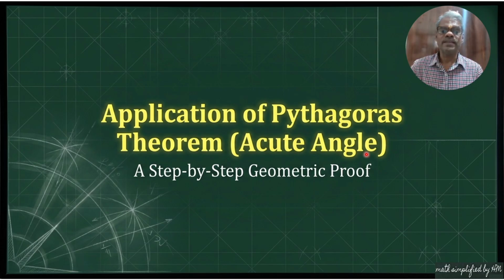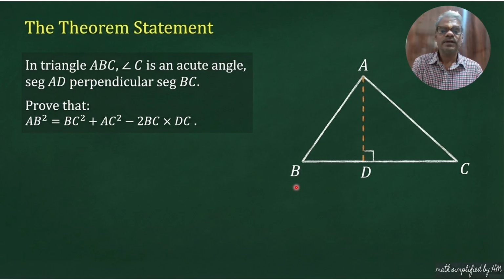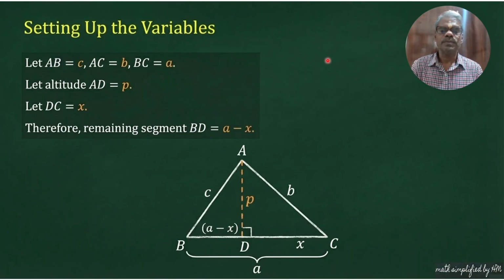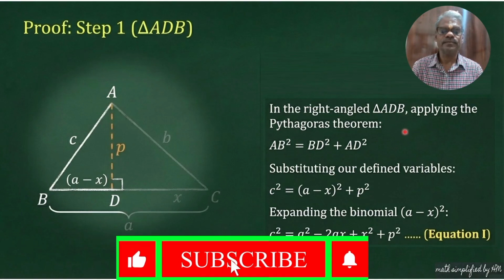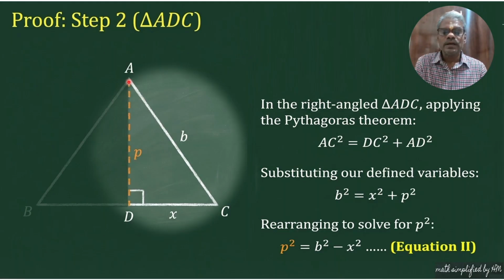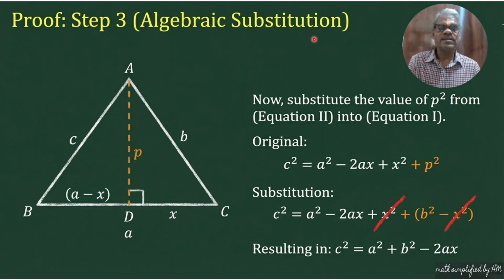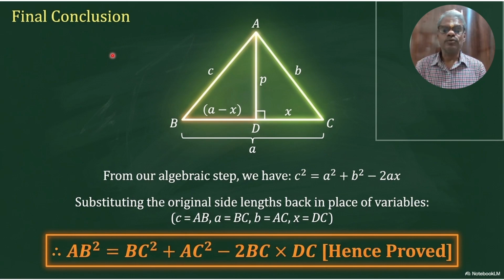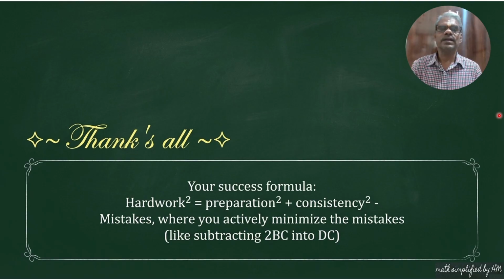Can You Prove This? AB² = BC² + AC² − 2BC·DC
Master the Application of Pythagoras Theorem! 📐 Learn the 3-step proof for acute-angled triangles. 👇
Welcome back to Math Simplified by HM! Today, we are tackling a crucial application of the Pythagoras Theorem, specifically focusing on acute-angled triangles. If you need to understand how the theorem applies when the angle isn't exactly 90°, this is the video for you.
We will be proving the statement: In triangle ABC, angle C is an acute angle, segment AD is perpendicular to segment BC. Prove that AB² = BC² + AC² - 2BC • DC.
What you will learn in this math tutorial:
The Setup: Defining the Given information, what we need To Prove, and drawing the necessary altitude (construction).
Step 1: We start by applying the Pythagoras theorem to the smaller right-angled triangle formed by the altitude (ΔADB) and expanding the binomial to form our first equation.
Step 2: We then apply the Pythagoras theorem to the second right-angled triangle (ΔADC) to find the value of our altitude squared ($AD^2$) and create our second equation.
Step 3 (Algebraic Substitution): Finally, we substitute the value from Equation II into Equation I. Through careful algebraic simplification, we arrive at the final, satisfying proof.
As we conclude today's lesson, remember this formula for life: "Success² = Preparation² + Consistency² - Mistakes." Keep preparing, stay consistent, and minimize those errors!
🕒 Timestamps / Chapters:
0:00 - Introduction & The Theorem Statement
1:10 - Defining Given & To Prove
1:48 - Setting up the Variables (a, b, c, p, x)
2:18 - Step 1: Evaluating the First Triangle (ΔADB)
3:10 - Step 2: Substituting Known Lengths (ΔADC)
3:44 - Step 3: Algebraic Substitution & Final Proof
4:30 - Final Conclusion & Motivation
🔗 Links & Socials: